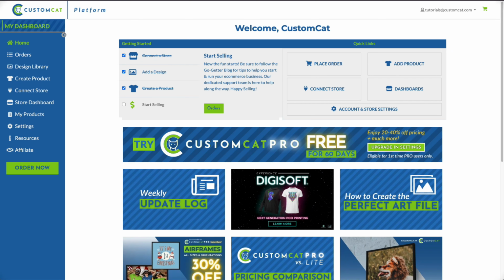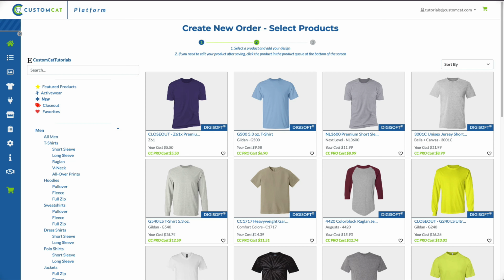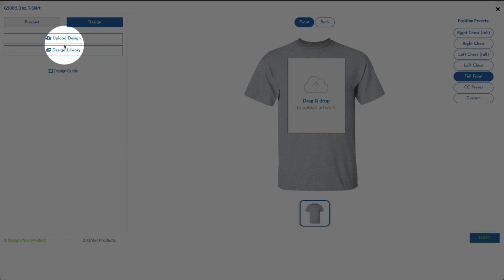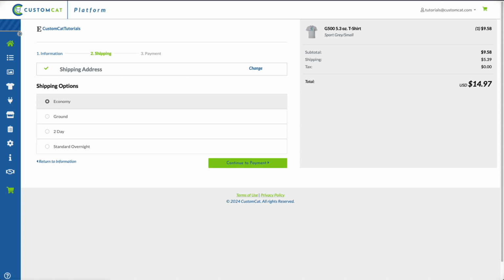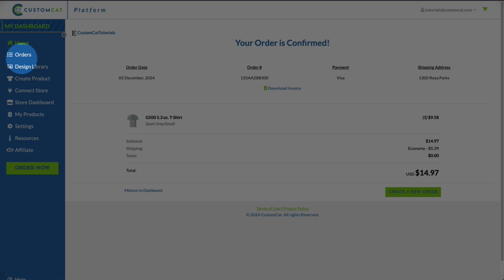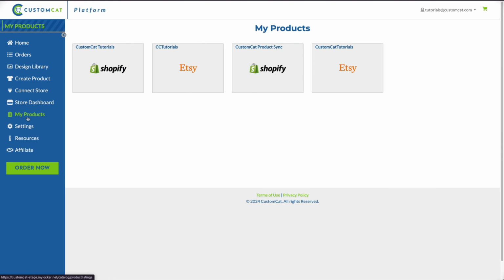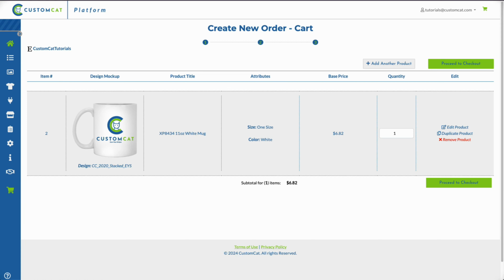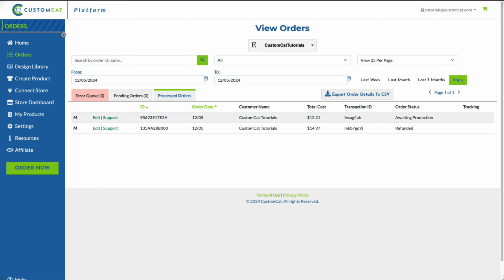[NEW] Step-by-Step: How to Place a Manual Order with CustomCat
Need to place a manual order through CustomCat? Whether the product is already in your store or not, you’ve got two easy options. Follow the guide below to complete your order quickly and accurately.

Option 1: Place an Order for a Product Not Yet Exported to Your Store
1. Log In
Sign in to your CustomCat account.

2. Start Your Order
or use the “Place Order” button in the quick links section of your dashboard.

3. Select a Store
Choose the store from the dropdown menu.

⚠️ Note: If no store is connected, a default “Manual Orders” store will be created.

4. Choose Products
Browse the product catalog and select the item(s) you want to order.

On the product page:

Choose size and color

Upload a new design or select one from your Design Library

Click Confirm to finalize selections

5. Review Your Cart
Double-check product details, quantities, and design placements.

Click Next to move to checkout.

6. Checkout
Enter the shipping address and payment information

Select a shipping method

Default: Economy (Expedited available for U.S. addresses)

Click Place Order to complete the transaction.

7. Order Confirmation
You’ll be taken to a confirmation page with your order number.

Track the order in the Orders section of your CustomCat account.

Option 2: Place an Order for a Product Already Exported to Your Store
✅ Note: This method is only available for select integrations using the “My Products” feature.

1. Access My Products
Click “My Products” from the left navigation menu.

🔄 If you recently updated your store, click Refresh at the top of the list.

2. Create an Order
Locate the product you want.

Click the three-dot menu next to it and select “Create an Order.”

3. Select Variant
Choose the appropriate size and color

Click the green “Create an Order” button

4. Checkout
Review order details

Enter the shipping address (payment method is pre-saved)

Click Place Order to complete

Tracking Your Order
Track manual orders inside your Orders dashboard

⚠️ Manual orders do not sync tracking info back to your eCommerce platform.

For full tracking instructions, refer to the Managing My Orders tutorial.

✅ That’s It!
You’ve successfully placed a manual order with CustomCat. Whether you're ordering one-off items or handling direct requests, this is the fastest way to fulfill custom products without store integration.